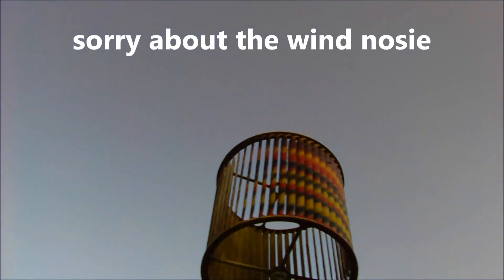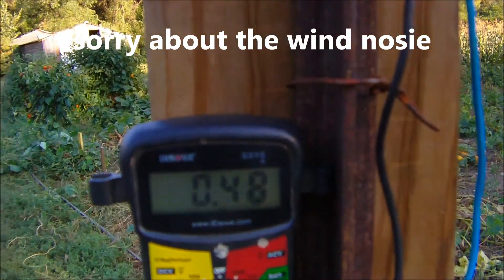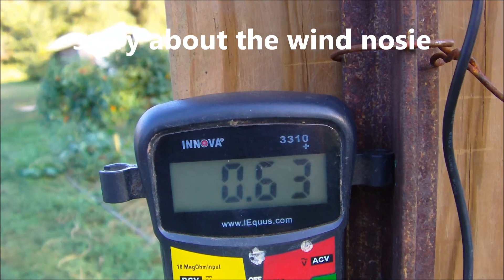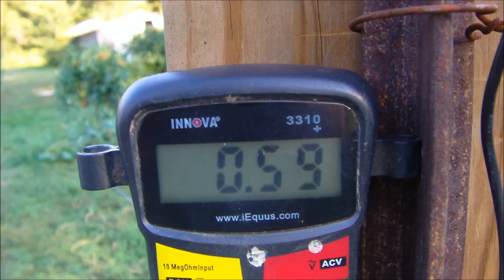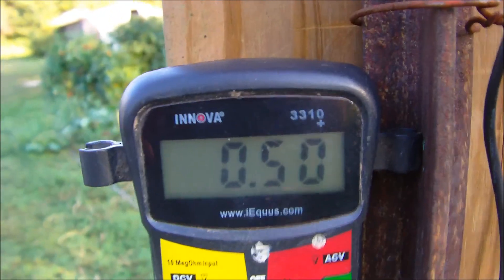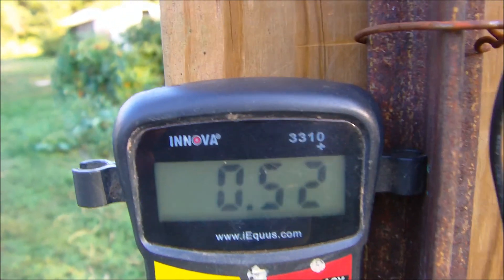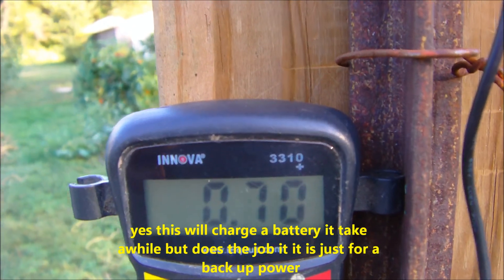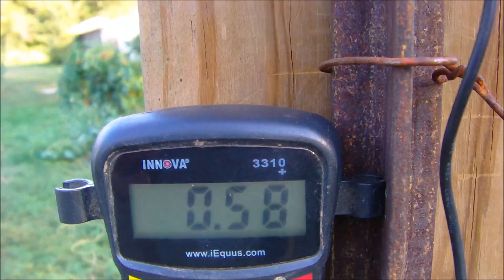First testing squirrel cage fan wind mill open load vertical wind turbine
First chance of getting any kind of meter reading from wind mill